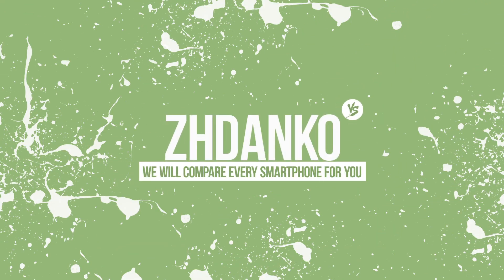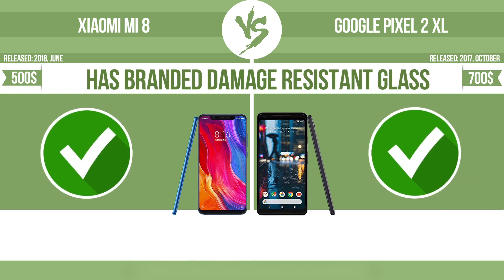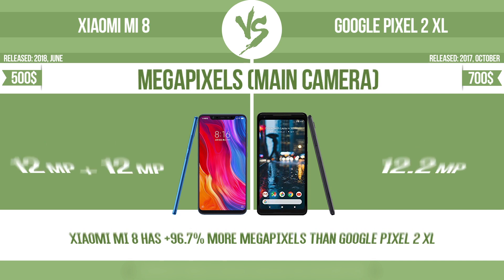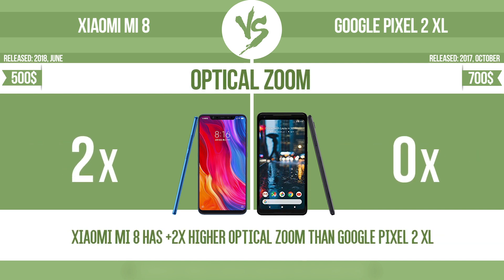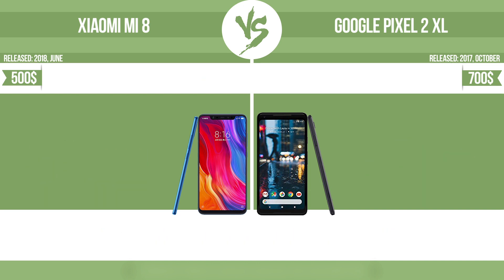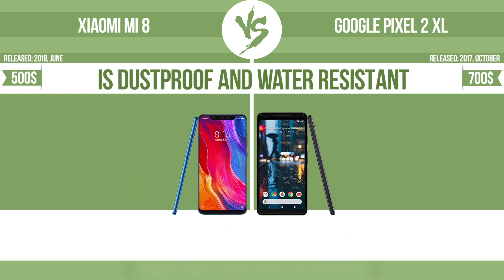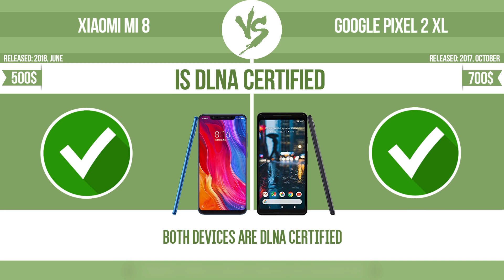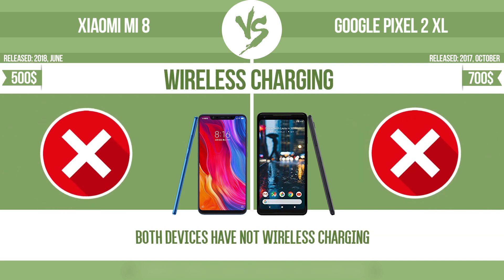Xiaomi Mi 8 vs Google Pixel 2 XL ✔️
See current devices prices:
Xiaomi Mi 8